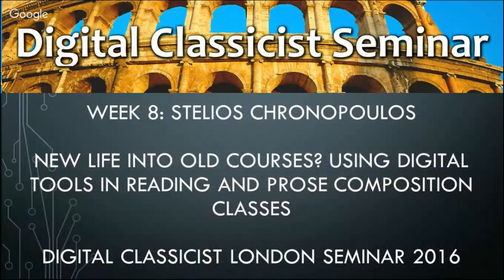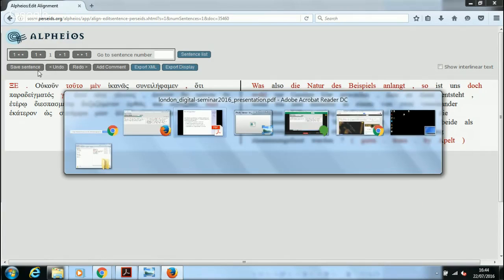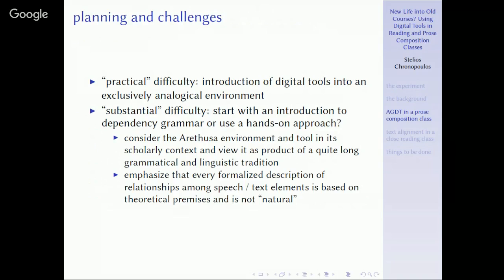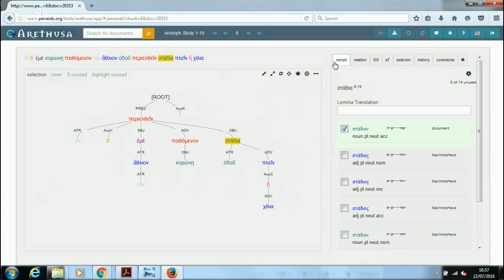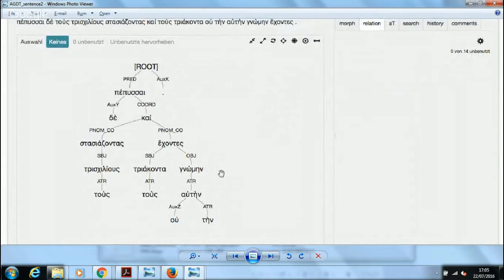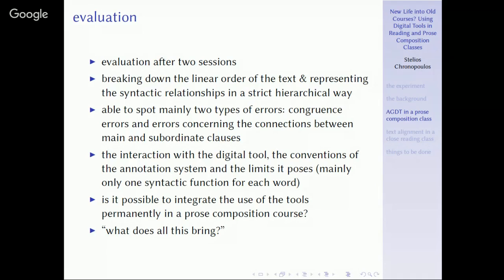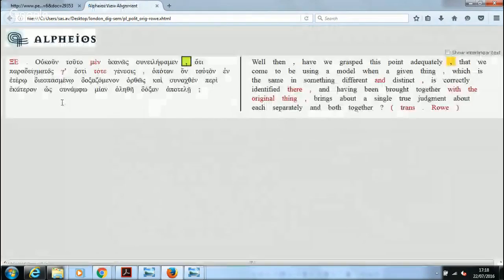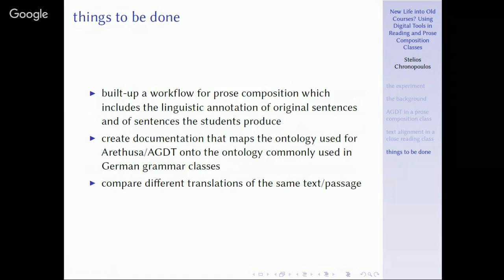Digital Classics London 2016 seminar, week 8: Stylianos Chronopoulos (Freiburg): New Life into Ol...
New Life into Old Courses? Using Digital Tools in Reading and Prose Composition Classes

Stylianos Chronopoulos (Freiburg)

Digital Classicist London & Institute of Classical Studies seminar 2016

Friday July 22nd at 16:30, in room 234, Senate House, Malet Street, London WC1E 7HU

Is it possible and desirable to use digital treebanking and translation alignment tools in courses of prose composition and close reading? This seminar will present an experiment of introducing such tools in Greek courses at the University of Freiburg. The starting hypothesis is that digital tools extend the ways we interact with texts both as readers and writers, and enhance consciousness, thus promoting learning. We will proof this hypothesis and reflect upon the possibilities of combining analogical reading with analysis through digital tools and the impact this combination may have on our understanding either of an original text or of a text we produce for exercise purposes.

Recommended readings:

Moritz, M. et al (2014), 'AncientGeek: Primary Sources Powering Historical Language Learning' In: World Conference on E-Learning in Corporate, Government, Healthcare, and Higher Education.

Mambrini, F. (2016). 'The Ancient Greek Dependency Treebank: Linguistic Annotation in a Teaching Environment.' In: Bodard, G. & Romanello, M. (eds.) Digital Classics Outside the Echo-Chamber: Teaching, Knowledge Exchange and Public Engagement. Pp. 83–99. London: Ubiquity Press.

Celano, Giuseppe G. A. Guidelines for the Ancient Greek Dependency Treebank 2.0, Introduction